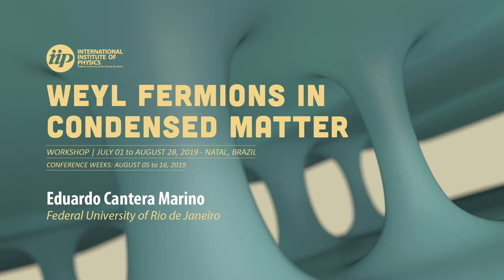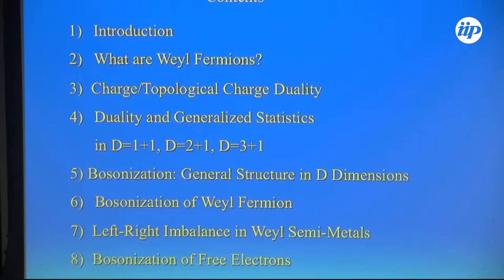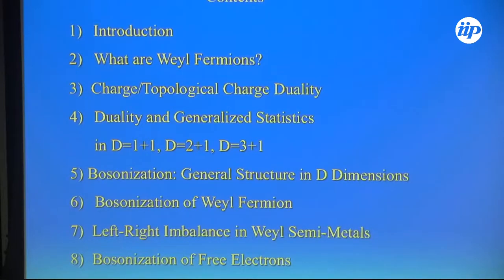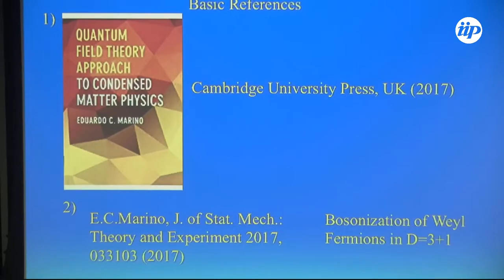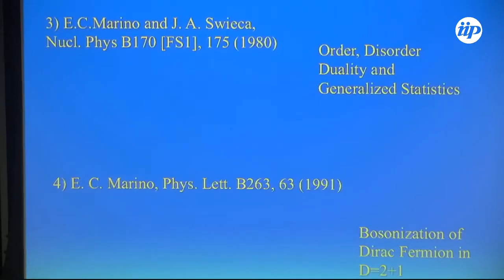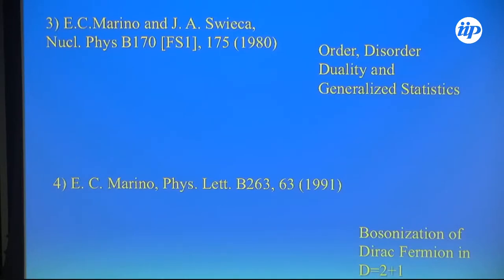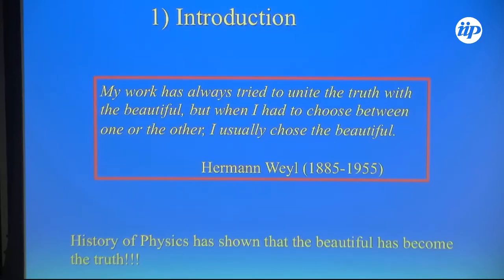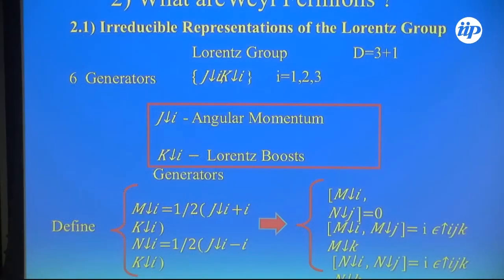Bosonization of Weyl Fermions - Eduardo Cantera Marino